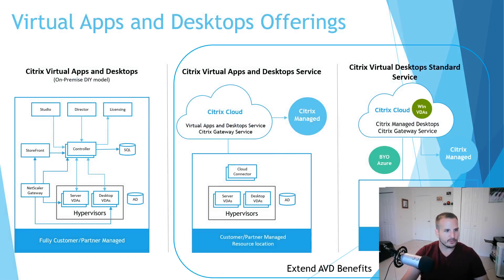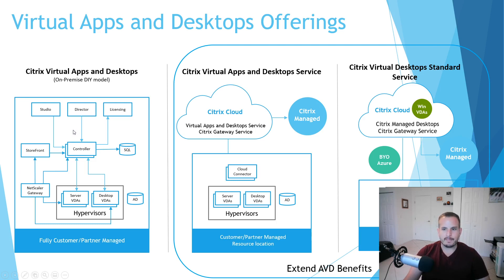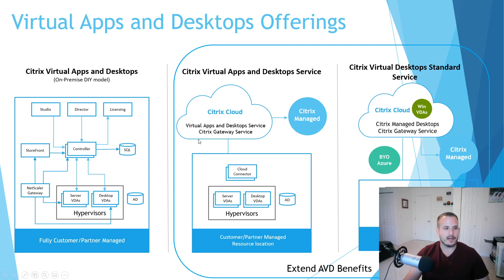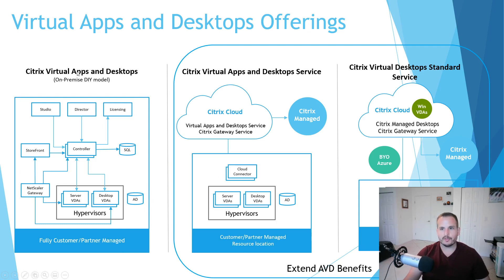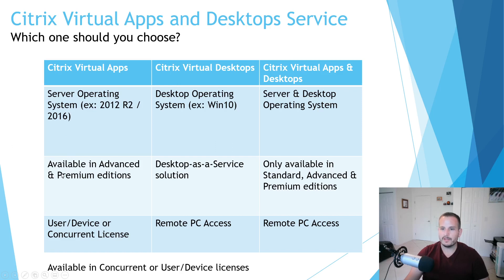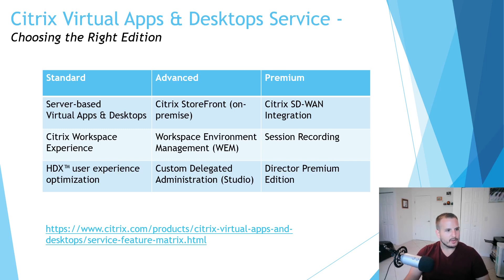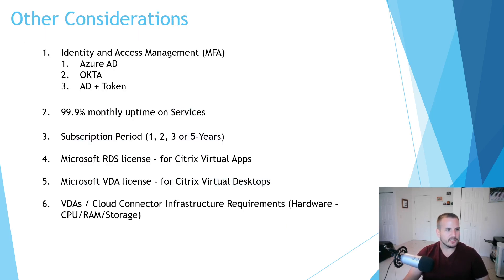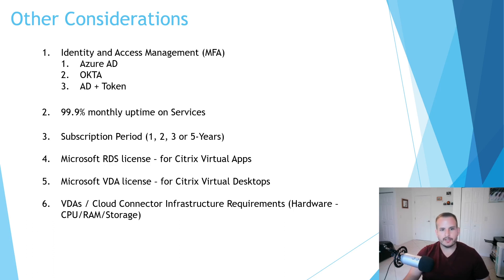Citrix Virtual Apps & Desktops Service - Choosing the Right Option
Hello everyone, in this video, my goal is to help you identify exactly which option to select for your Citrix Virtual Apps & Desktops Service (Citrix Cloud) environment. Citrix does not make its licensing options simple, which is why I'm here to help you out.

Models:
- Citrix Virtual Apps Service
- Citrix Virtual Desktops Service
- Citrix Virtual Apps & Desktops Service

Editions:
- Standard
- Advanced
- Premium

License Types:
- Concurrent (Pooled)
- User/Device